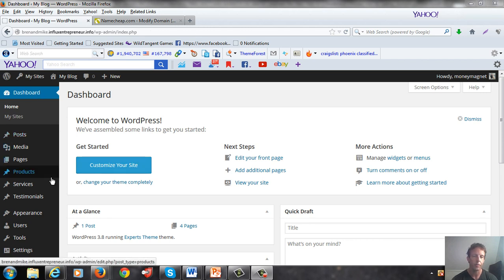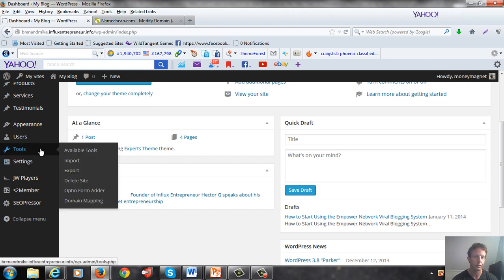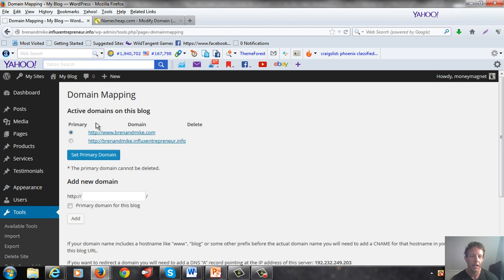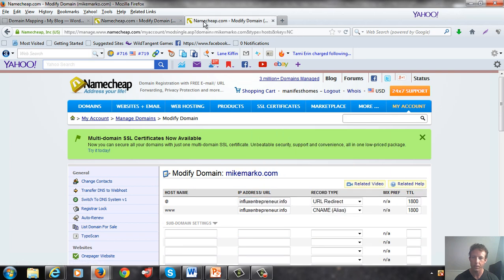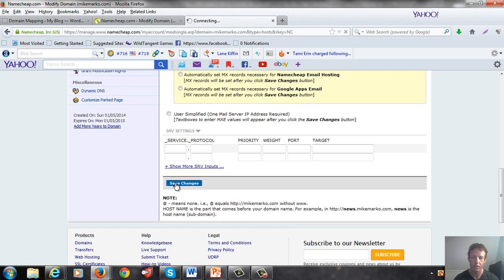Bren & Mike Show - How to Map Your Influx Entrepreneur Blog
Learn how to quickly and easily map your new, personal url to
your Influx Entrepreneur blog.

Video: Bren & Mike Show - How to Map Your Influx Entrepreneur Blog